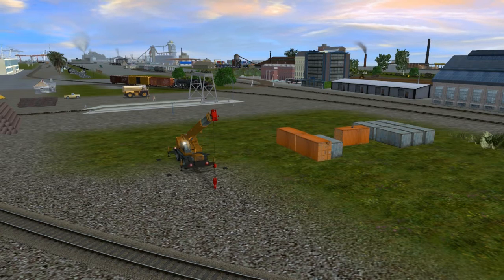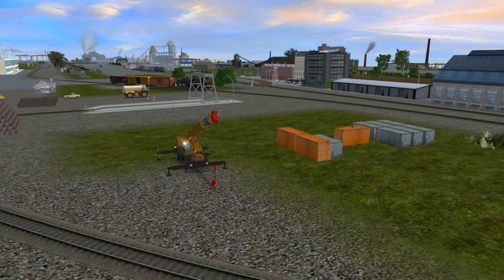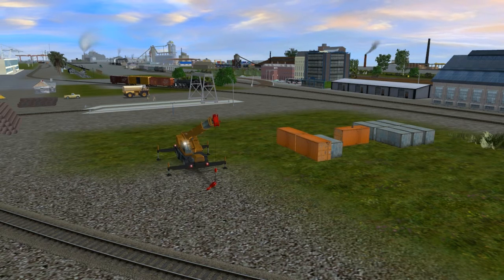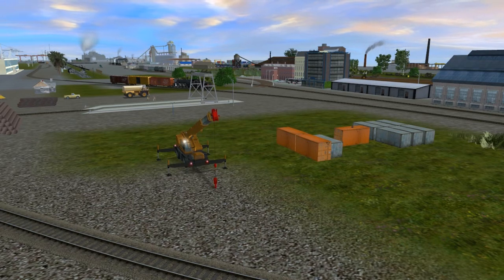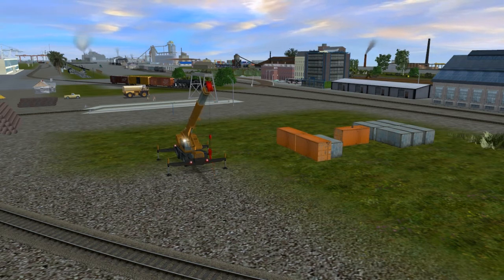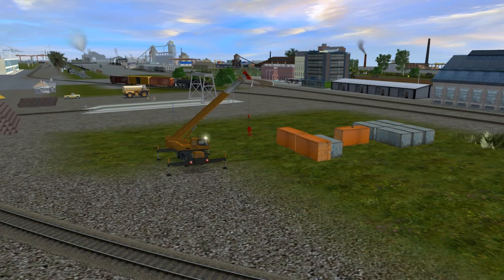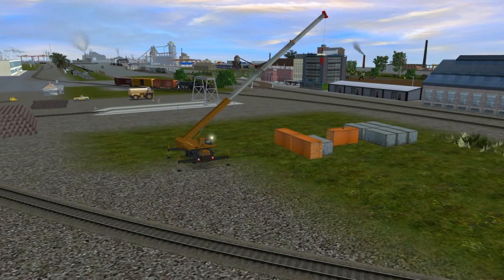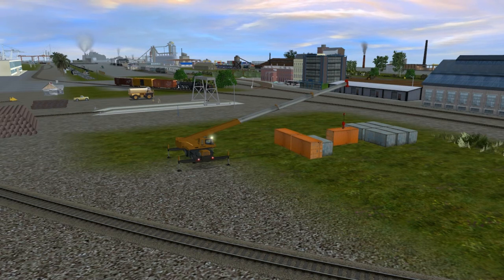An animated mobile crane in Trainz 2012